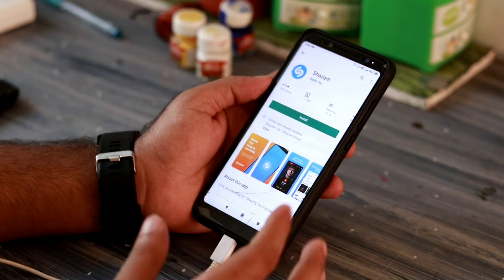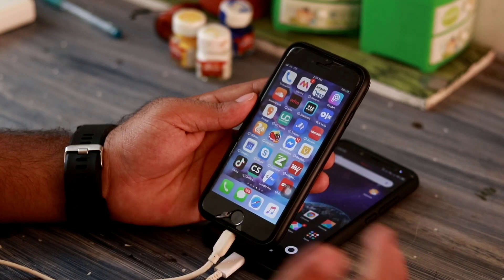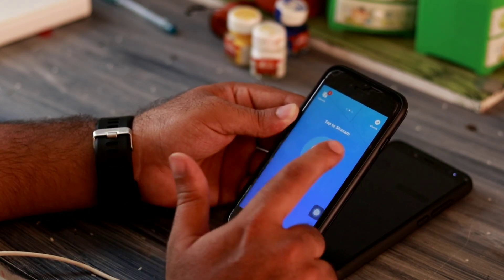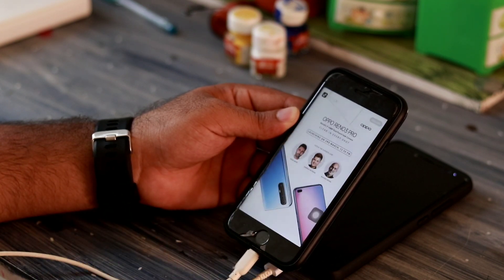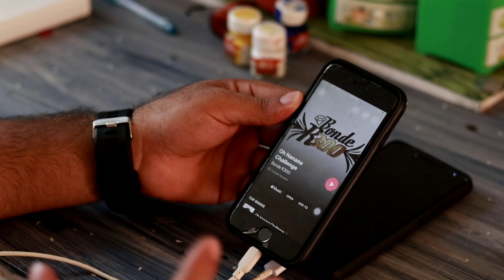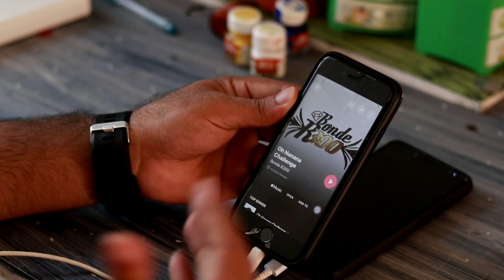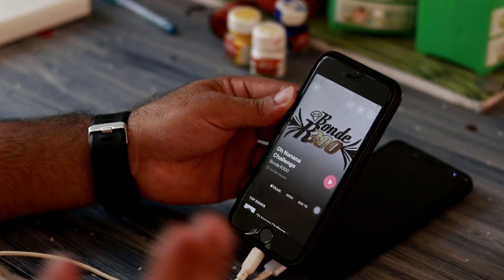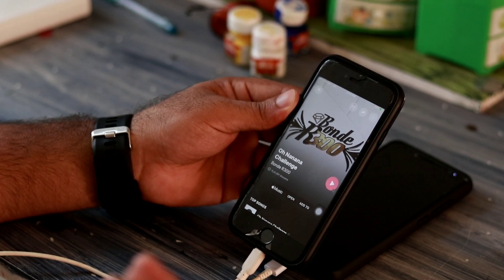How To Find TikTok Song Name on any Android Devices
Did you always wished to know the name of that tiktok song you keep on hearing everywhere. Here's how to get it.

1. Camera
2. Pro Camera
3. Memory Card
4. Laptop
5. Tripod
6. Microphone
7. Softbox
8. Phone Holder
9. GorillaPod
10. Drone
11. Action Camera
12. Laptop (Mac)